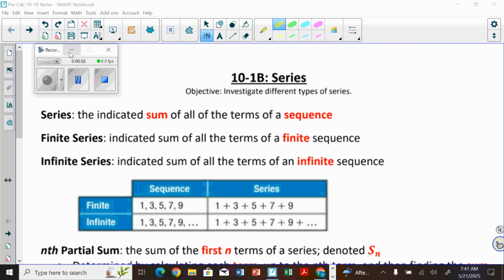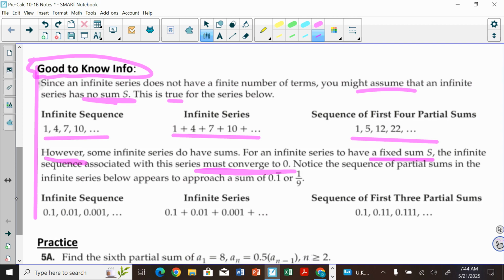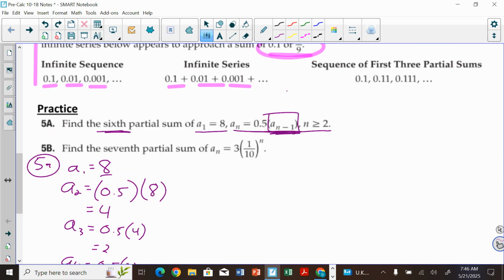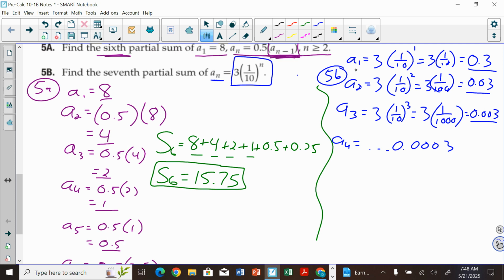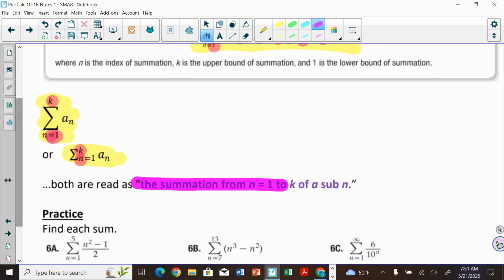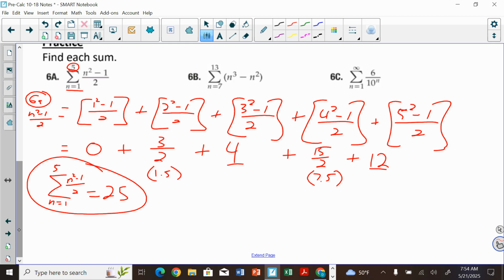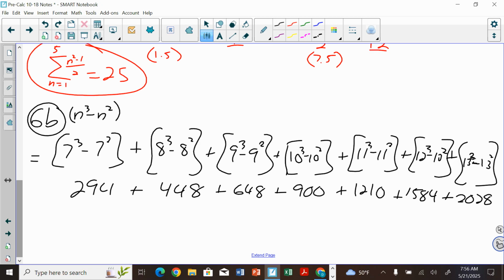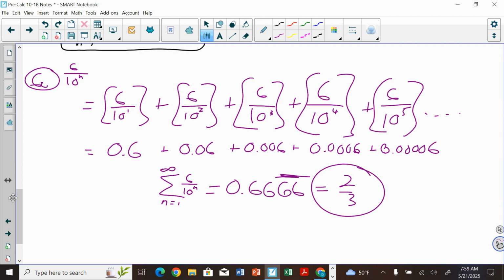Pre-Calc 10-1B Notes